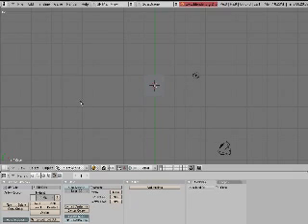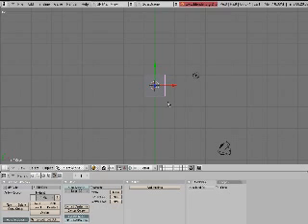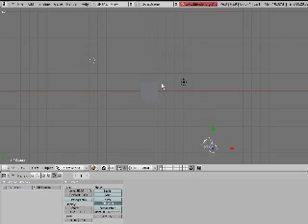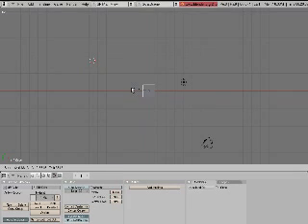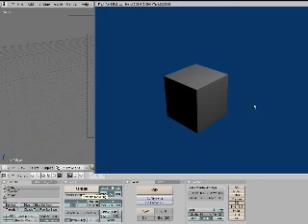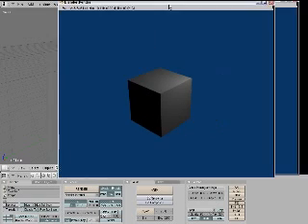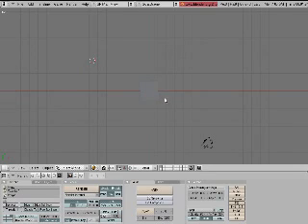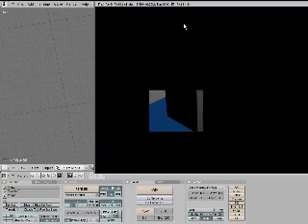Blender Basics Tutorial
This Blender tutorial will teach you some of the basics in blender such as adjusting your view, moving, rotating, resizing, and duplicating objects as well as other things